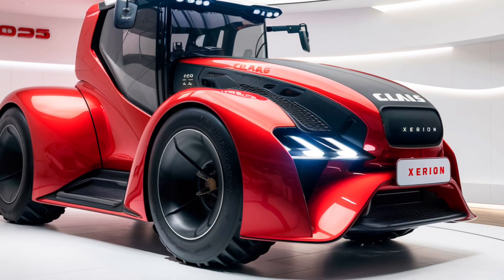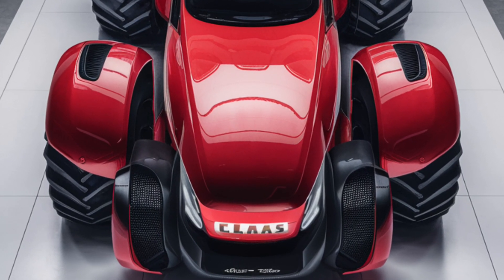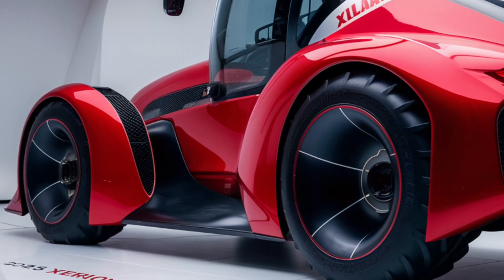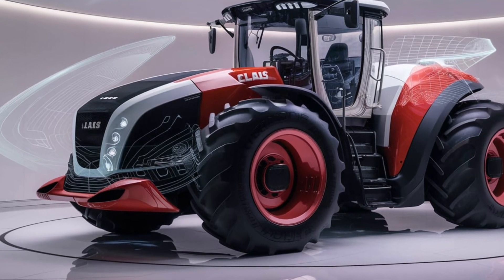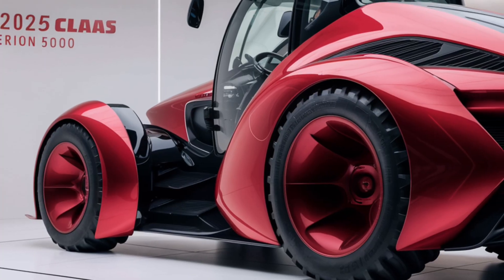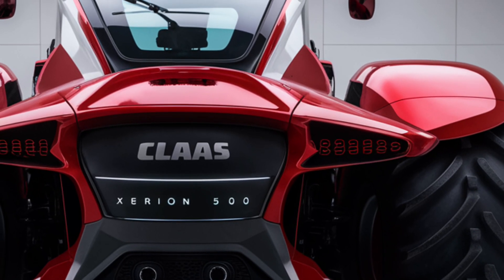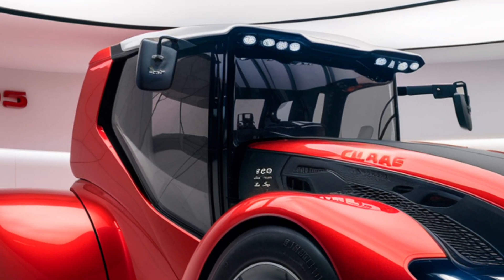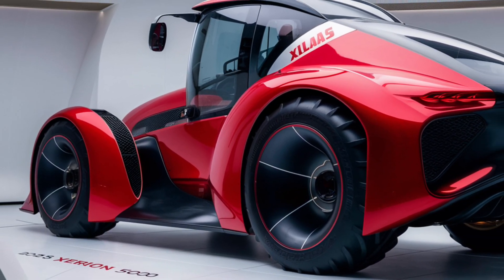2025 Claas Xerion 5000: The Tractor That Will Revolutionize Your Farm!”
2025 Claas Xerion 5000: The Tractor That Will Revolutionize Your Farm!”

Discover the groundbreaking features of the 2025 Claas Xerion 5000 in our latest review! From its powerful engine to its advanced technology, this tractor is setting new standards in the industry. Don't miss out on seeing why it’s being hailed as the future of farming!